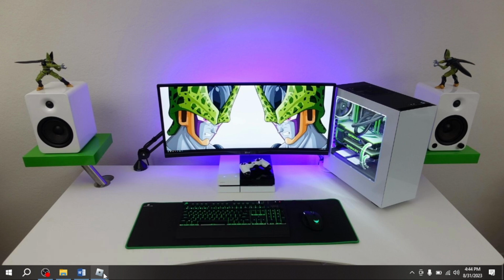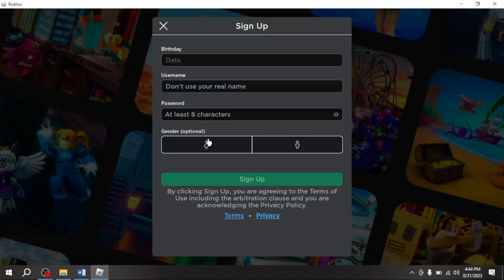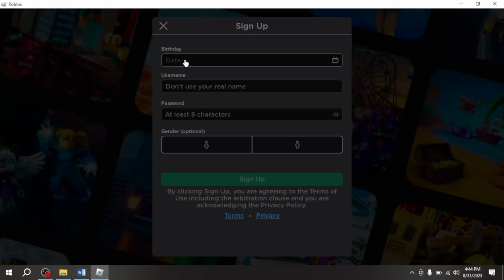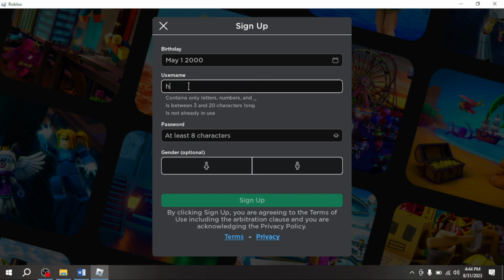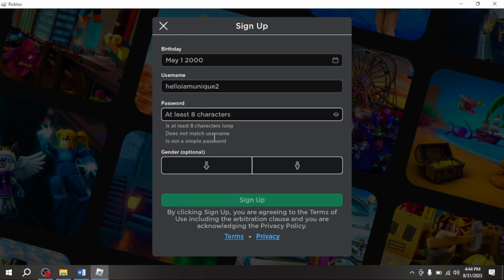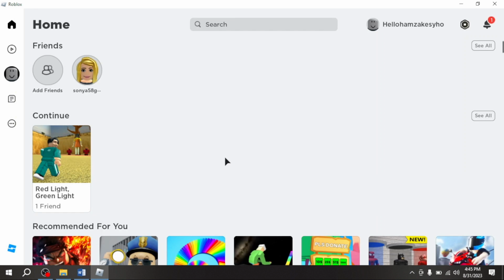✅ How To Create An Account On Roblox 🔴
About this tutorial:

Roblox is a popular online platform and game creation system that allows users to design, play, and share games created by other users. It is known for its user-generated content and has a massive user base, particularly among younger gamers. Here are some key aspects of Roblox:

Game Creation: Roblox provides a set of tools and a game engine that allows users to create their own 3D games and experiences. These games can range from simple obstacle courses to complex multiplayer simulations.

User-Generated Content: The platform is driven by user-generated content. Players can create their own games using Roblox Studio, a game development environment, and then publish them for others to play.
Get in touch!